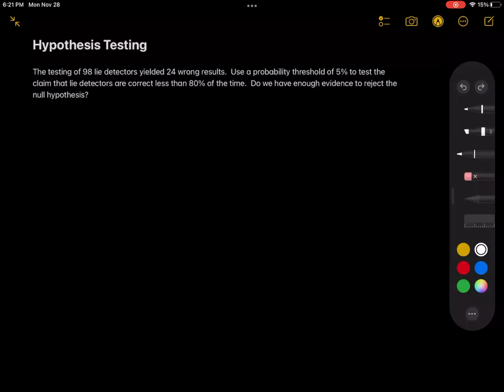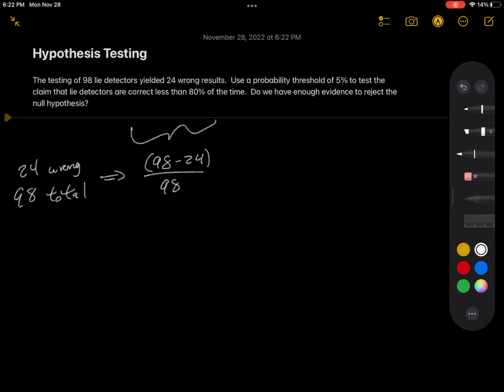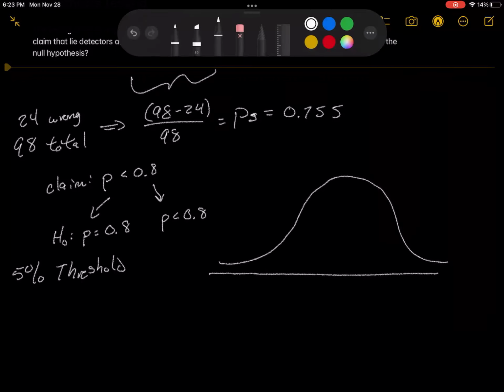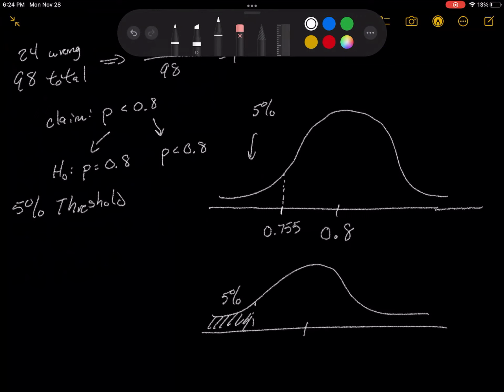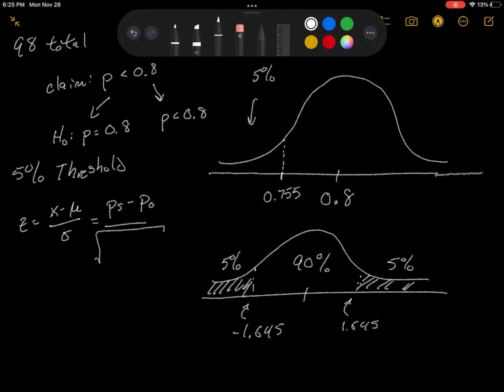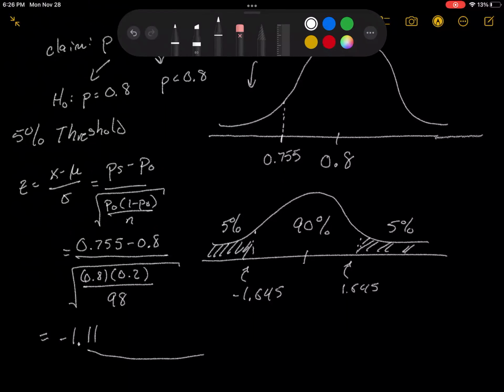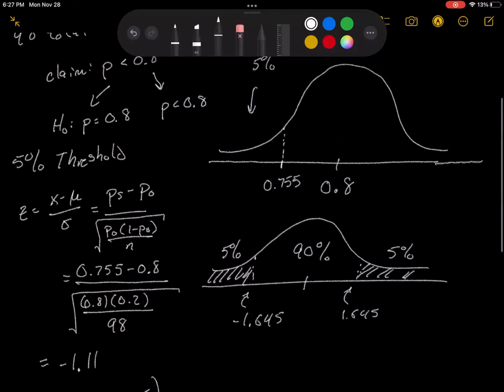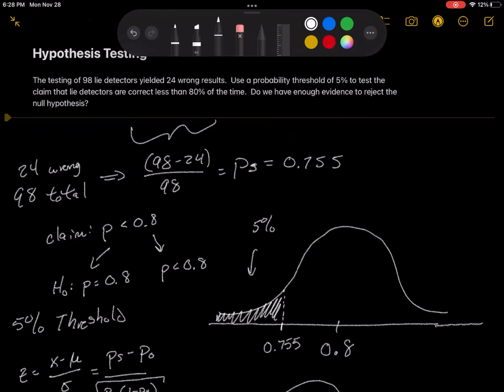16.1 Hypothesis Testing with a Proportion